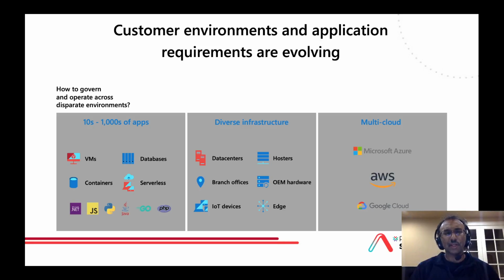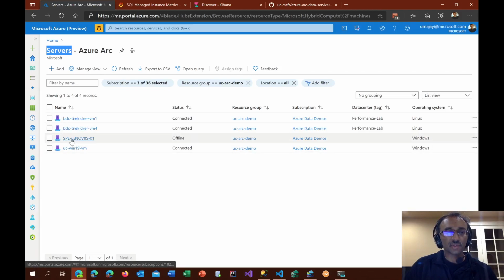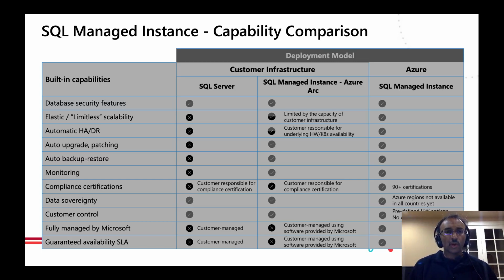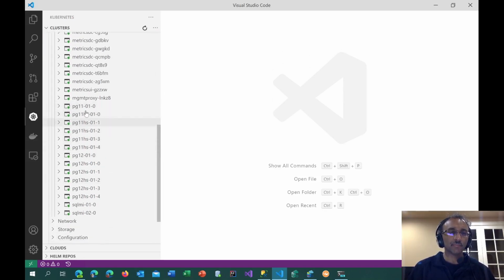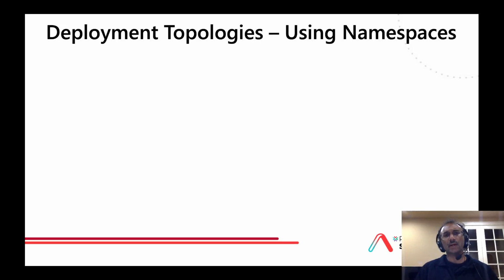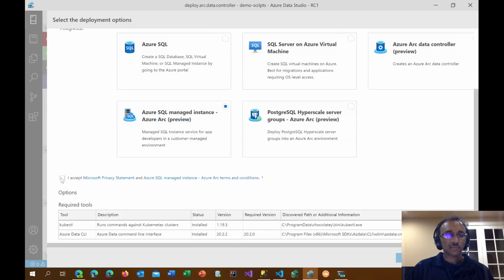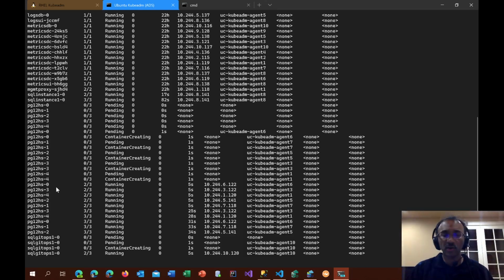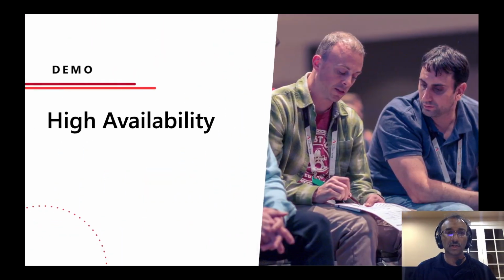Taking Your Data Hybrid With Azure Arc Enabled Data Services - Umachandar Jayachandran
Enabling your hybrid cloud use cases with Azure Arc enabled data services.